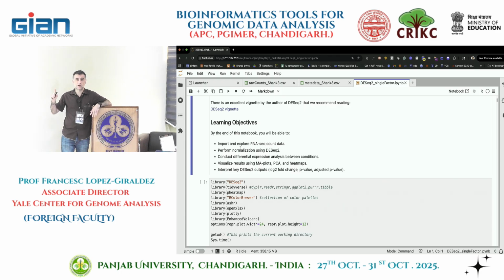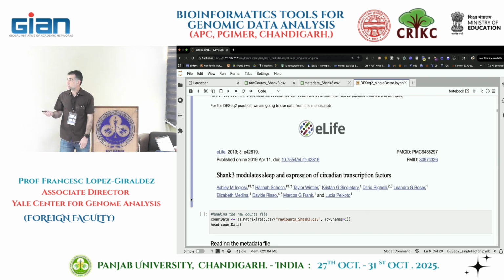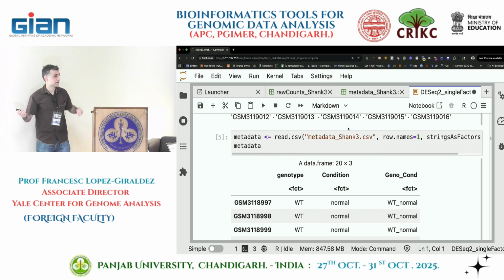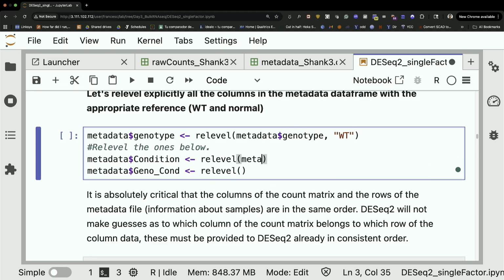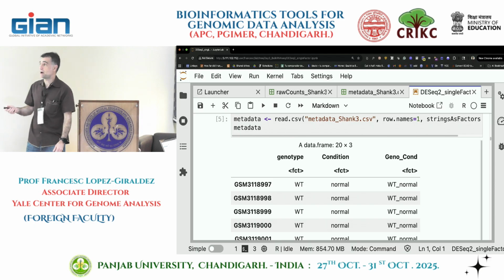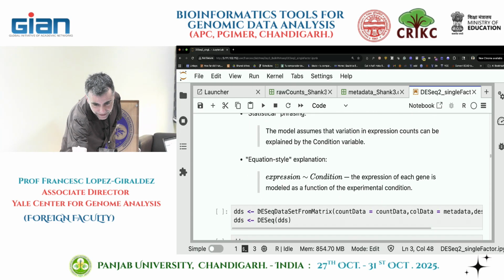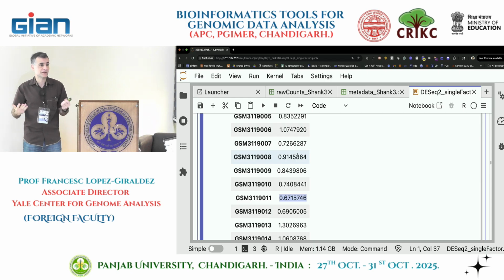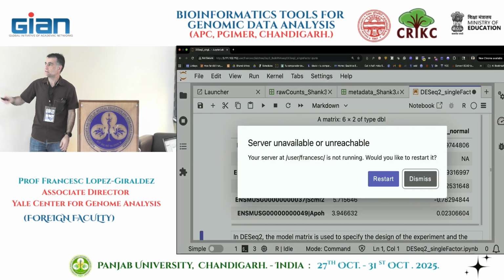L09 Open-source variant calling workflows-I